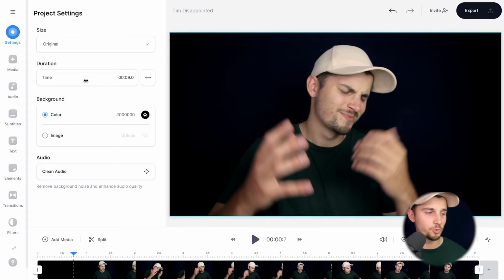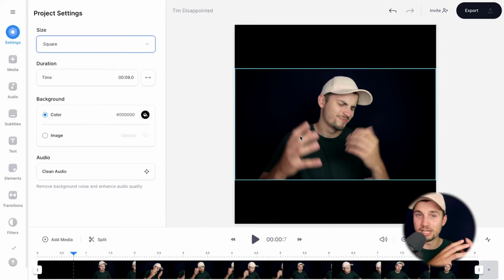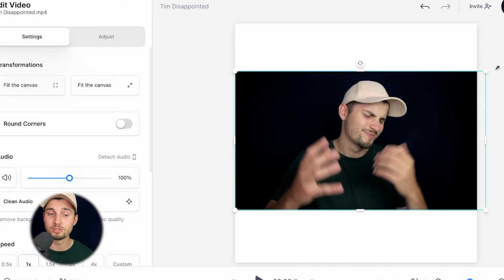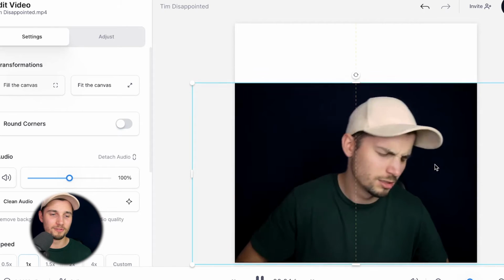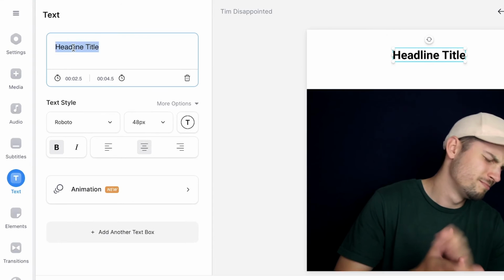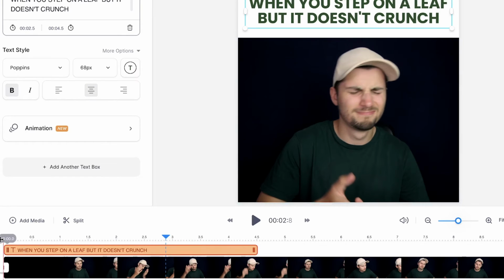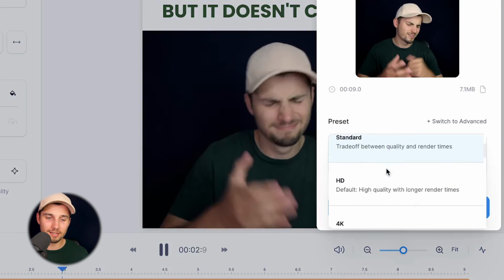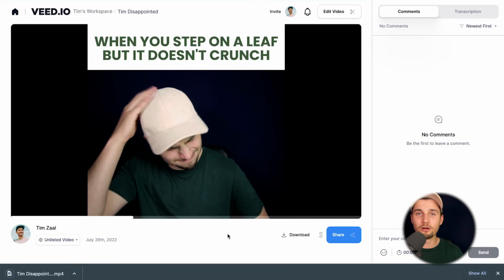How to Make a Meme Video (or GIF)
In this video, you'll learn how to easily create a meme video with VEED's simple online video and GIF editor. You can upload one of your videos, change the aspect ratio, leave some room to add text to your meme video, add stickers/emojis and export it as a video or meme GIF... all in a few minutes!

So, feel free to try to make a GIF or video meme yourself through the link above! 🎉

🚀 How to use VEED's Meme Video / GIF maker:

00:00 How to make a meme video - Intro
00:06 How to head over to VEED's meme video editor
00:14 How to import your video
00:30 How to change the aspect ratio of meme video (square)
00:48 How to change background color of meme video
00:56 How to crop and resize your meme video
01:15 How to add text to meme video
01:43 How to add emojis or stickers to meme video
01:50 How to export your meme video
02:02 How to download meme video as an MP4
02:09 How to download meme video as a GIF
02:17 Outro

Tim & VEED.IO